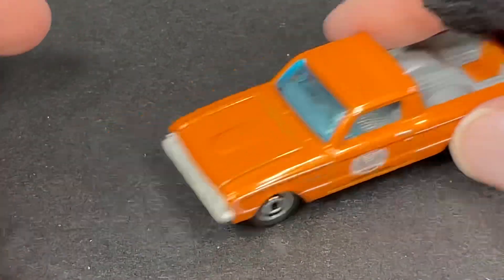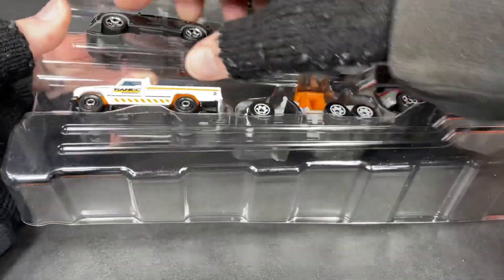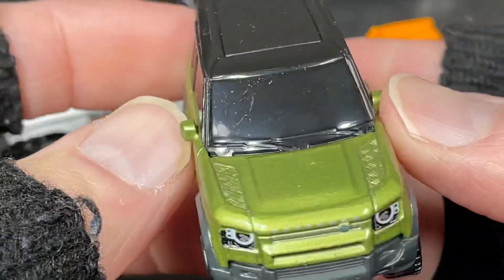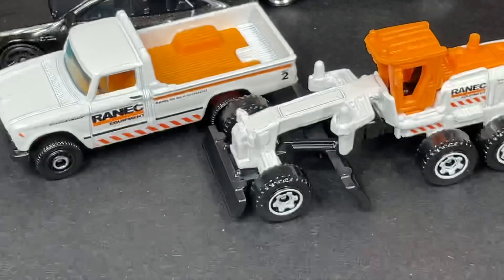Matchbox Cars 9 Pack Plymouth Ford Mercedes Benz Honda Buick Ram GMC